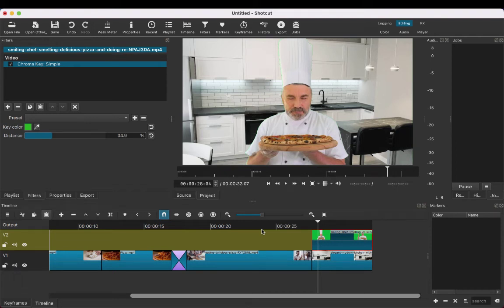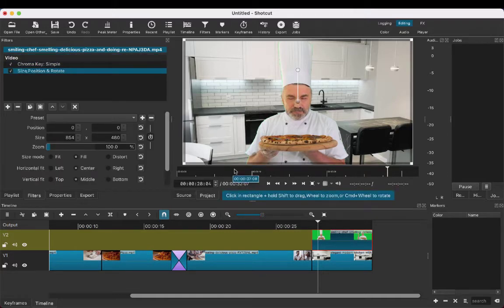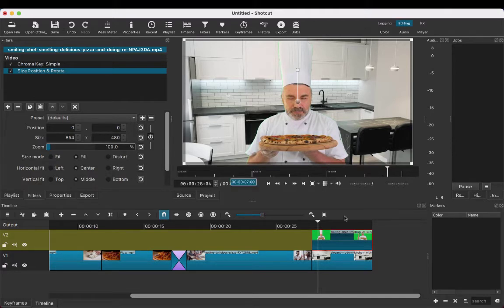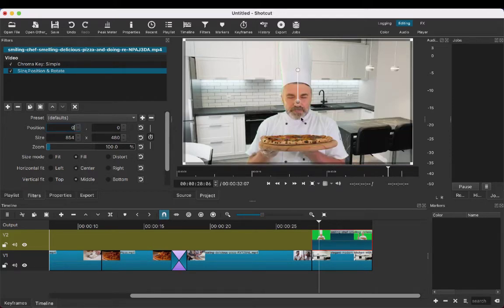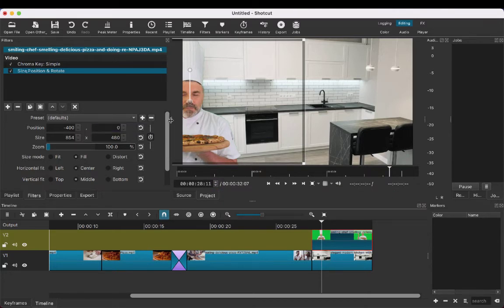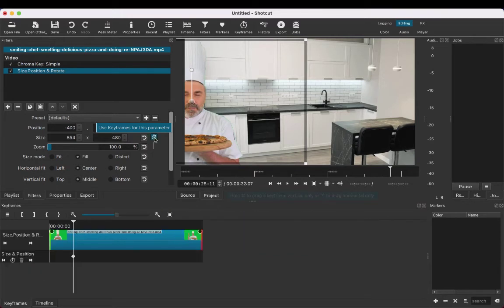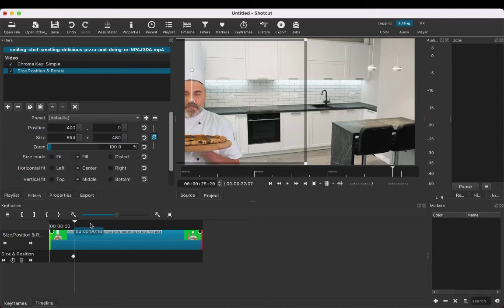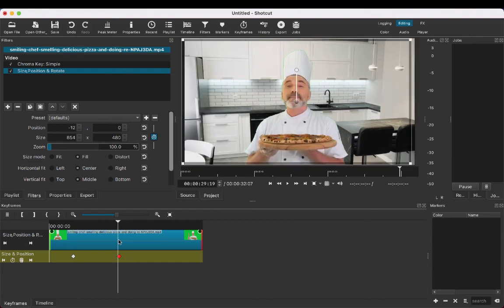Position and move video in Shotcut